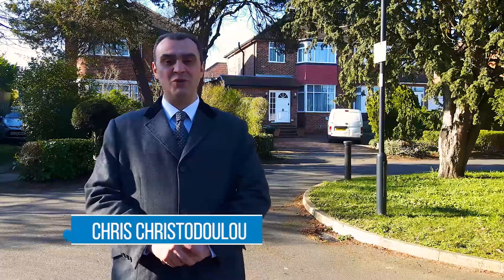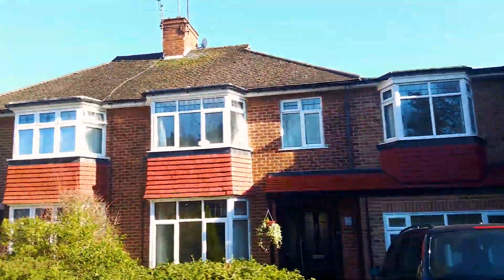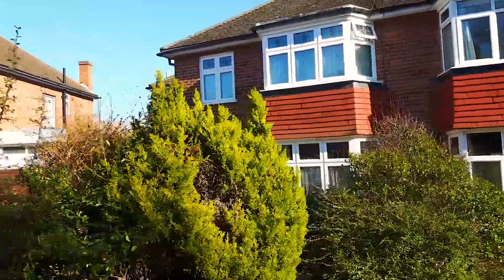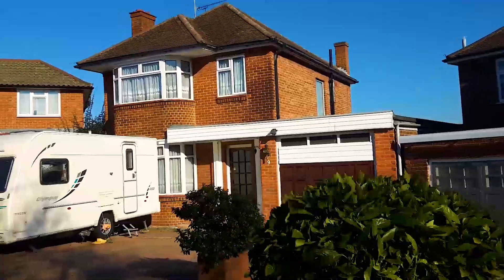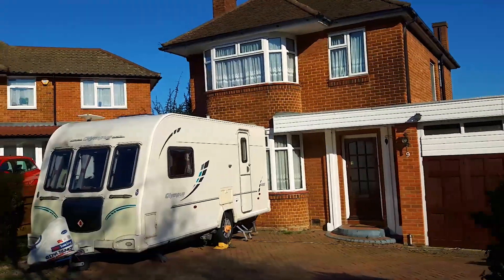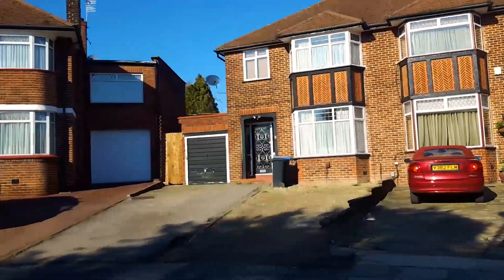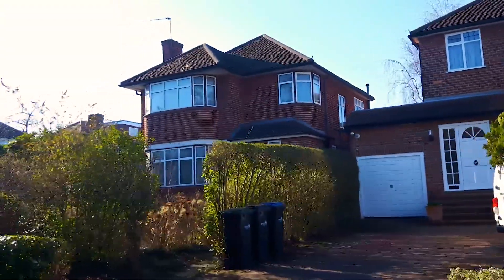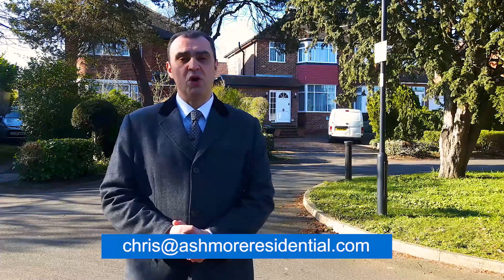Number 5, Bewcastle Gardens EN2, Oakwood Top 10 Streets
In this video , I share with you insights on house prices and market trends on Bewcastle Gardens. I also talk about its location and nearby amenities, the style of homes and their development potential.